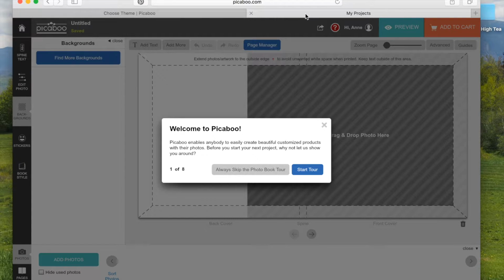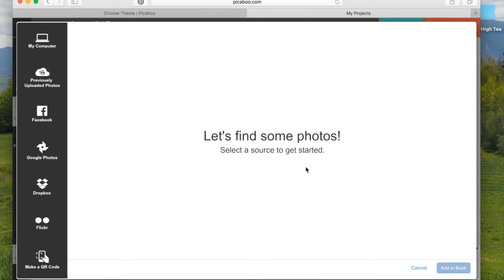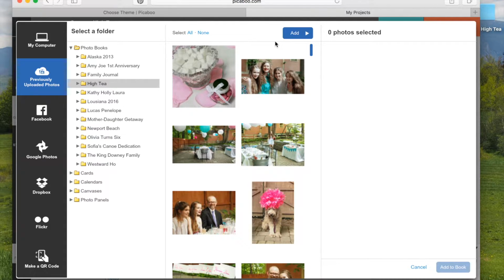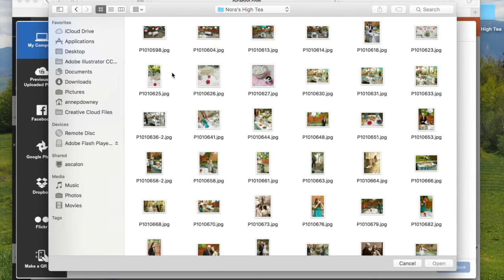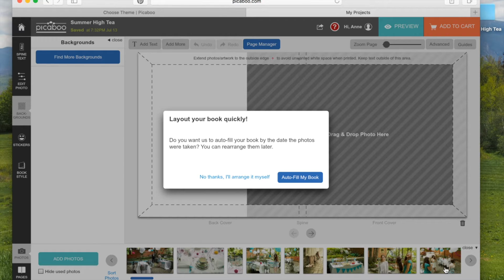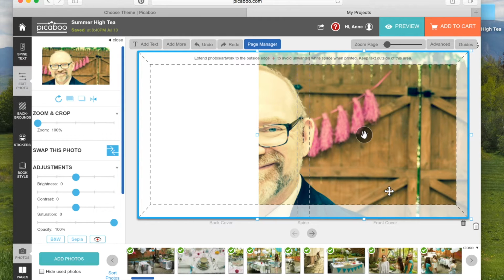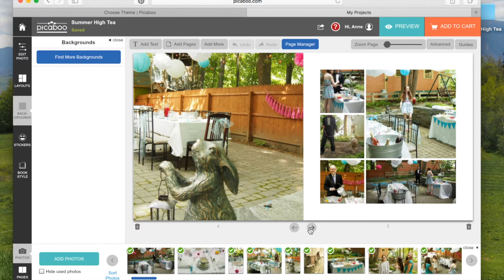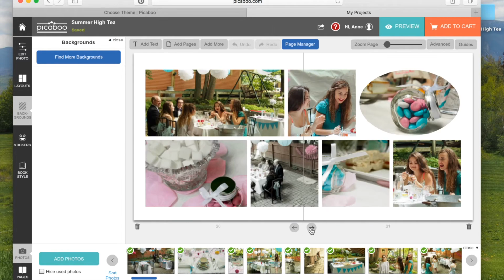The Basics #2: Getting your Photos from Source into your Photo Book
Session Two -Anne makes it simple for you to learn how to get your photos off your computer (or other location) and into your book!